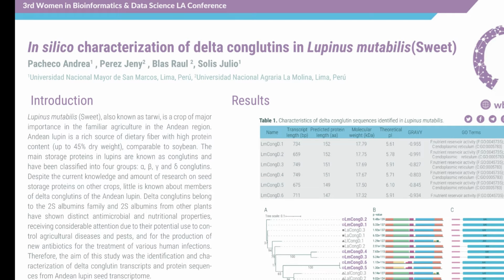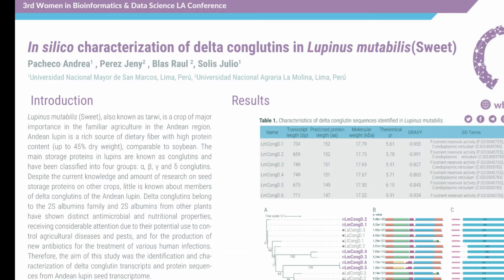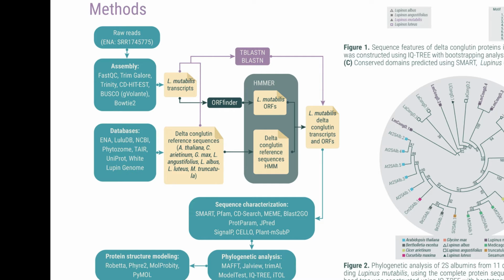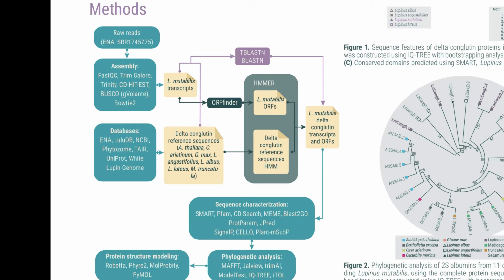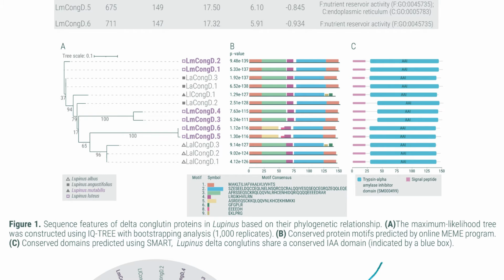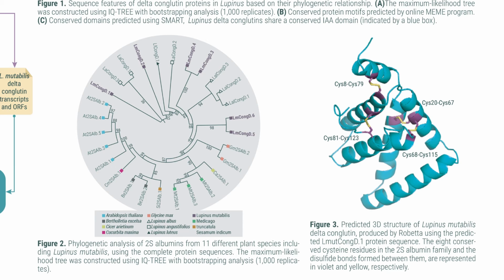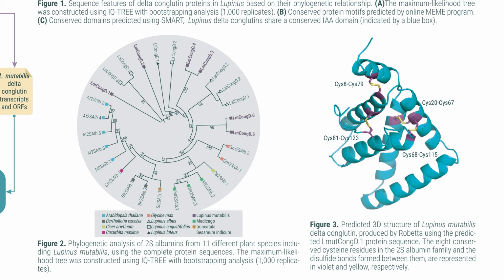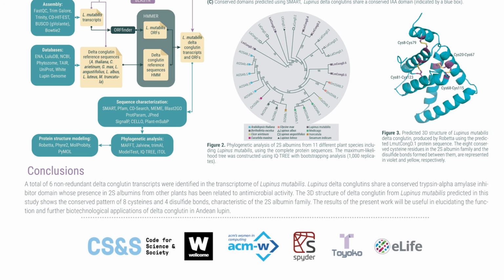3rd WBDS-LA | Virtual Poster Session - Poster #1738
3rd WBDS-LA | Virtual Poster Session

Poster #1738
Title: In silico characterization of delta conglutins in Lupinus mutabilis(Sweet)
Authors: Andrea Pacheco De la Cruz and Julio Solis Sarmiento
Track: rna and Transcriptomics